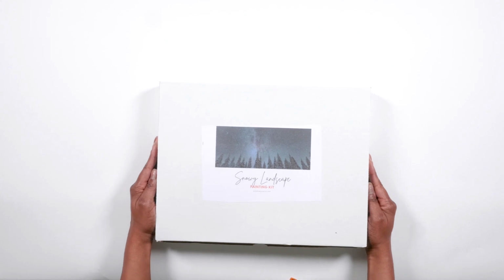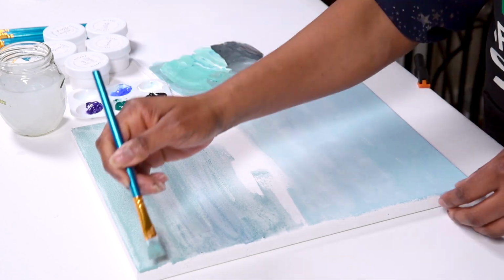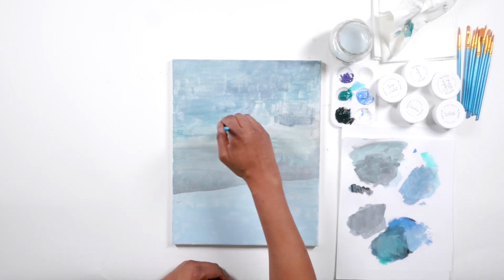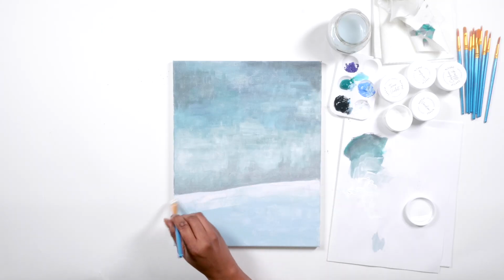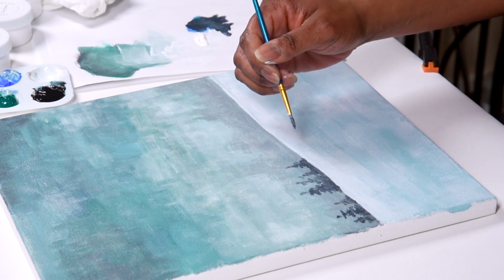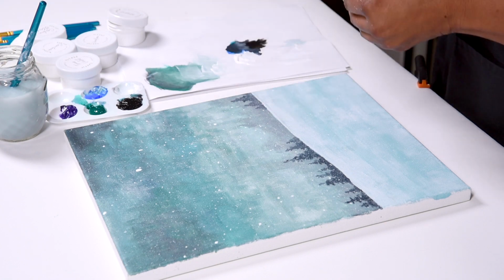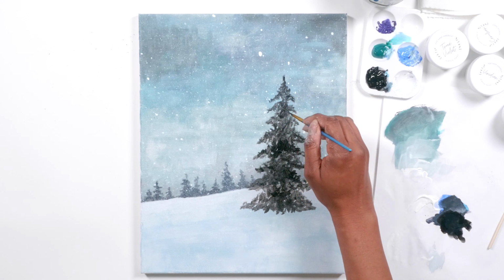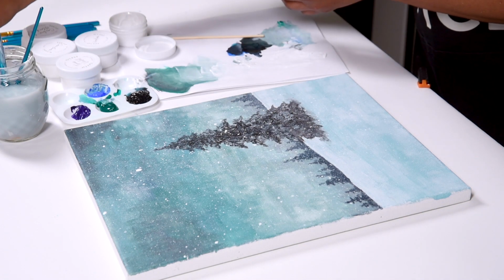Snowy Landscape Painting Tutorial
Capture a snowy landscape in acrylic paint! This painting is beginner friendly to make and so gorgeous. You can even use these techniques to improvise and make your own snowy landscape that's similar - but different than ours.

Just follow along with this tutorial. The supplies you need to make this Snowy Landscape Painting are:

1. 11x14 Canvas (or any size)
2. White Acrylic Paint
3. Viridian Acrylic Paint
4. Cerulean Acrylic Paint
5. True Violet Acrylic Paint
6. Black Acrylic Paint
7. An Array of Paint Brushes
8. A Palette or Plate for Mixing Paint
9. Optional: Metal Foil to Add Shine or Snowflakes

This kit was a Let's Paint Together Acrylic Painting Kit from Pop Shop America, but with these supplies you can paint this image anytime.

Got a question? Drop them below. I am glad to help.

Wanna work together?

Pop Shop America is a diy wonderland full of recipes, cool crafts, and gardening tips. Join the community and learn how to make a joyous, handmade life everyday. At Pop Shop America you can shop cool craft supply kits, be a part of the monthly Craft in Style Subscription Box, Adult Coloring Monthly, read new tutorials, or join a workshop. It’s all about community, crafts, and feel-good living.